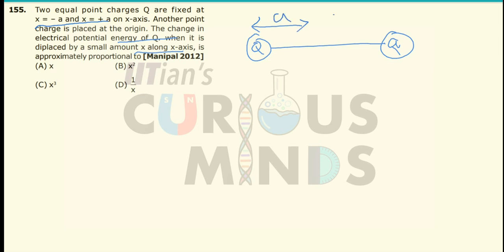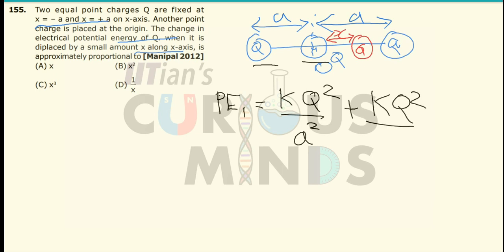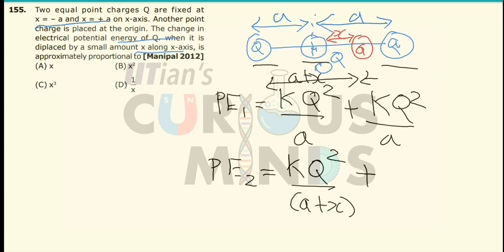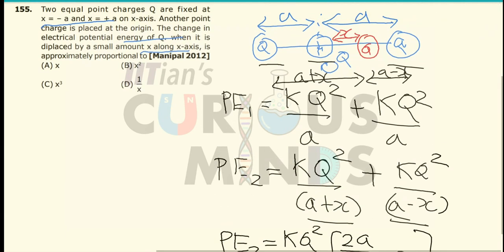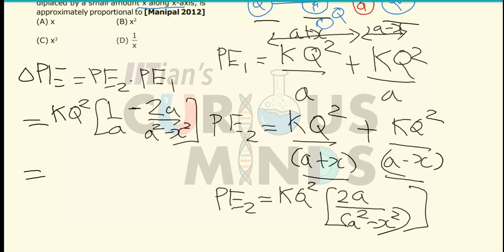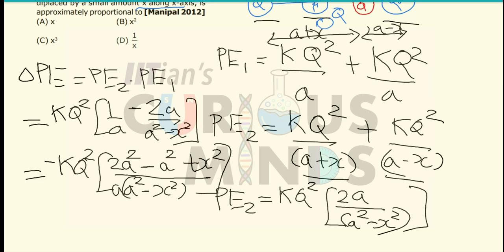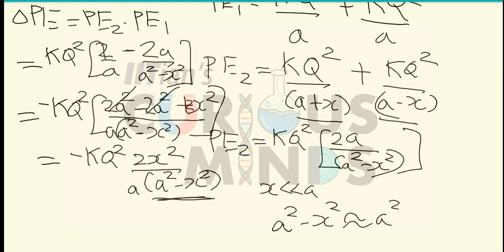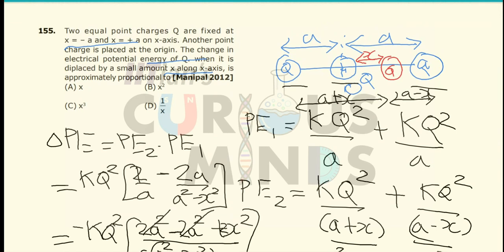Electrostastics 1 Ex 3 Q 155 Neet